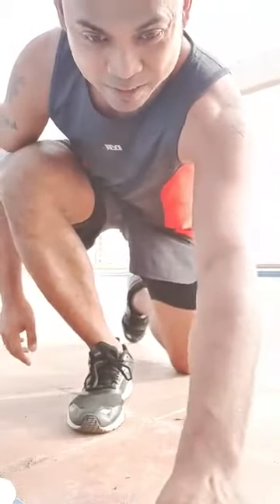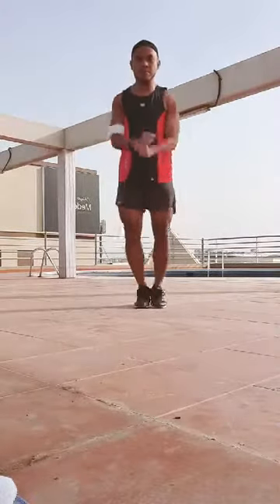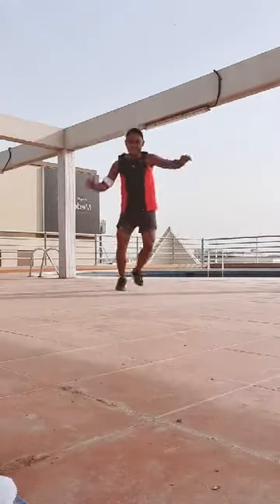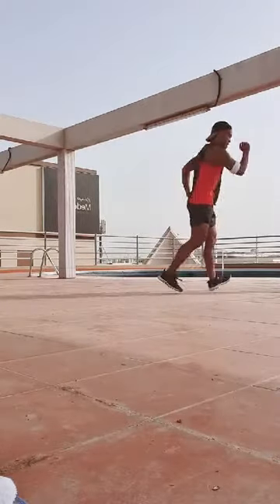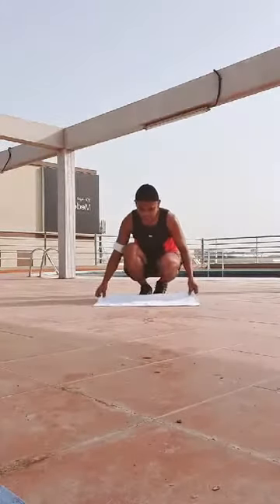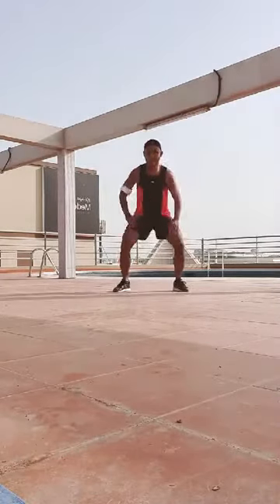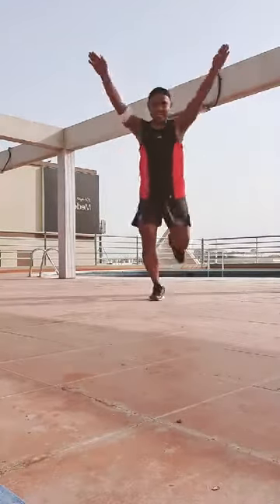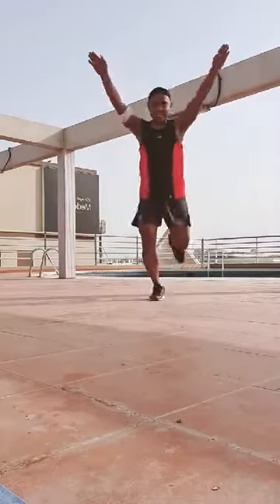Cardio Session : Day 4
Share your Video or Photos while doing the workout with me!